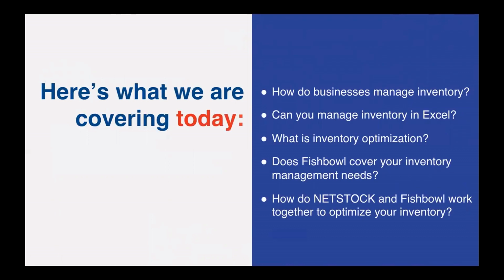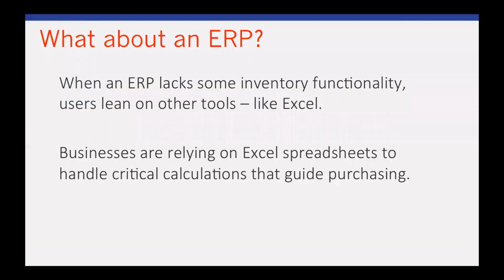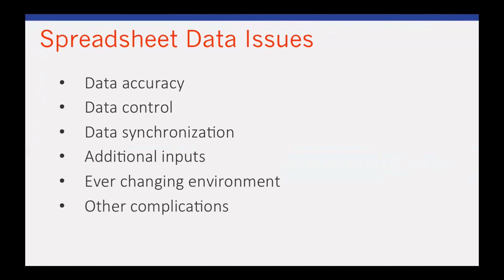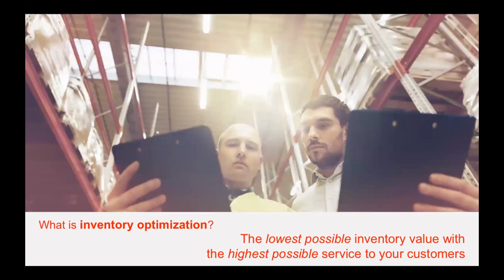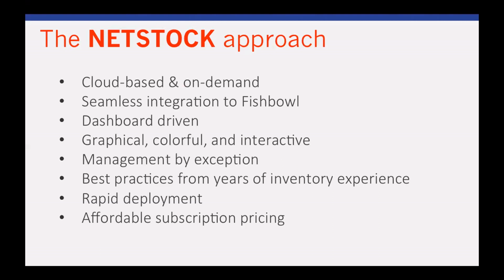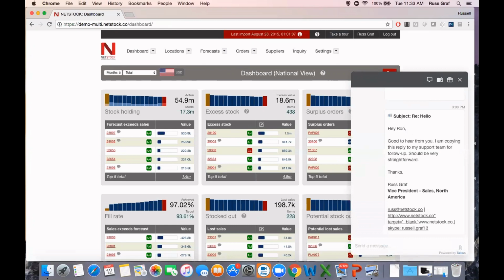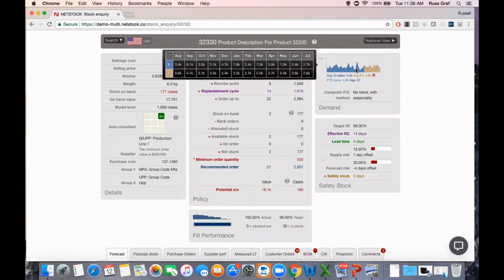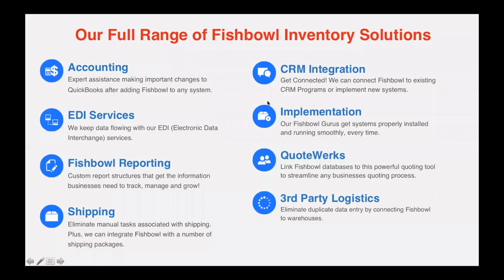Tarabyte and Netstock Webinar Re-cap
If you want a robust system for optimizing your inventory in Fishbowl, then it’s time to look at NETSTOCK.

Join us to learn more about how NETSTOCK can help you:
– Reduce excess inventory
– Prevent stock-outs
– Free up cash